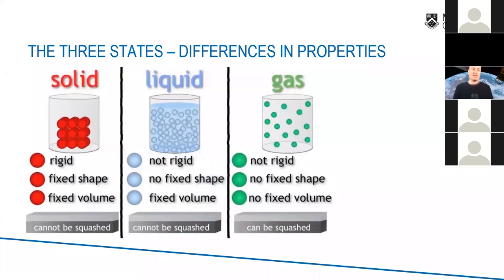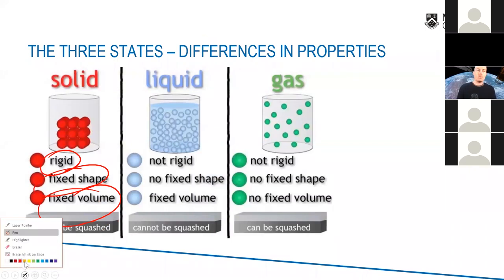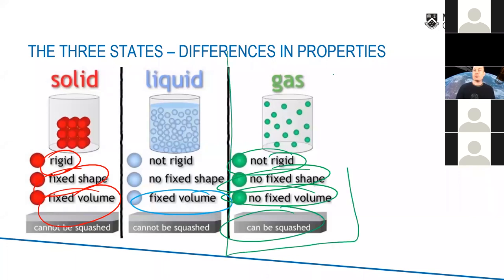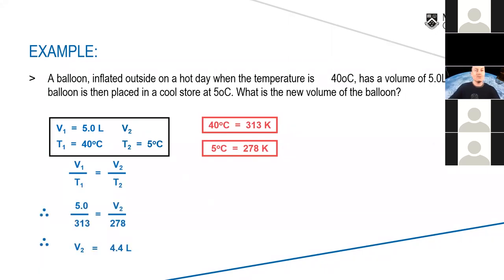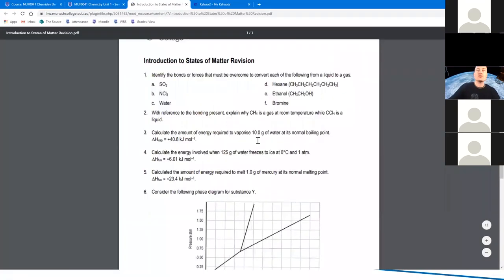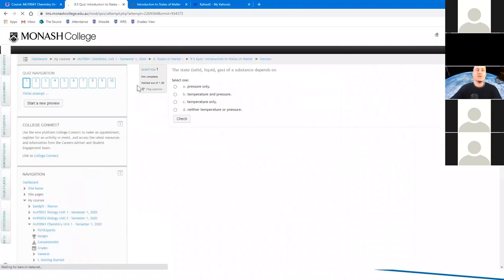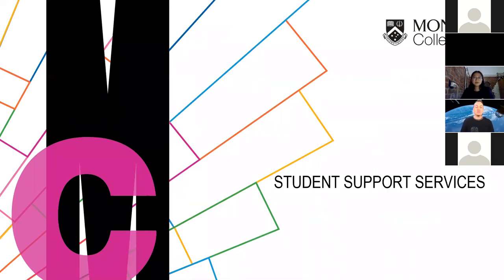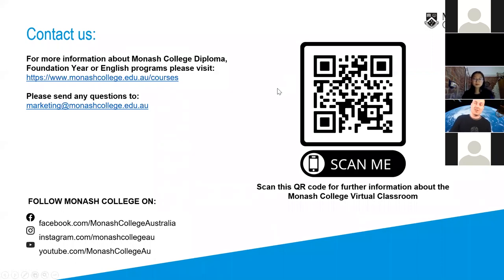Foundation Year - Virtual Classroom Taster Session - Introduction to Solids, Liquids and Gases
An insight on how the Monash College Virtual Classroom is continuing to provide students with a high-quality educational experience by viewing our Foundation Year programs taster session - Introduction to Solids, Liquids and Gases.